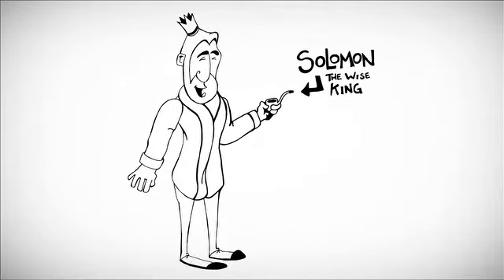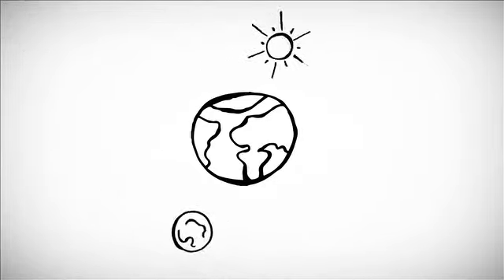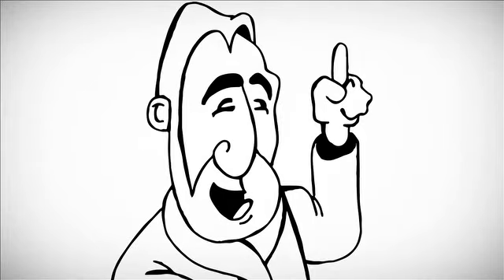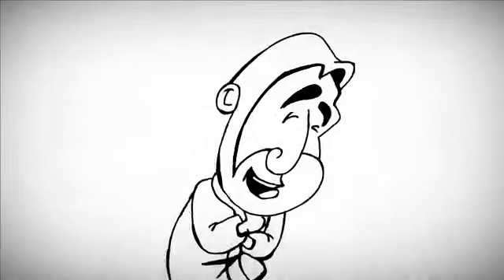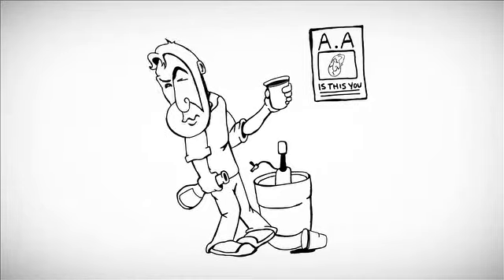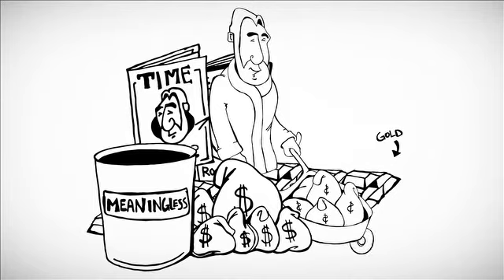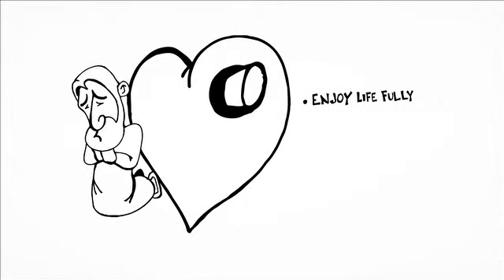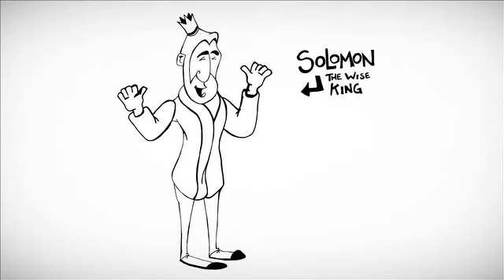SOLOMON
Animated cartoon video from the book, Losers Club, by Jeff Kinley